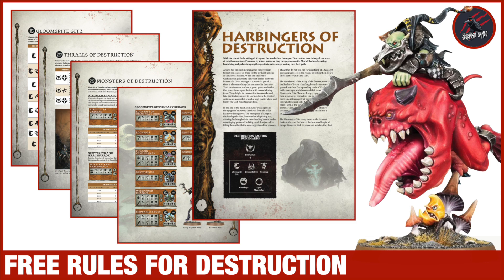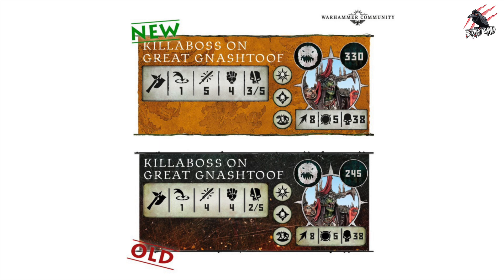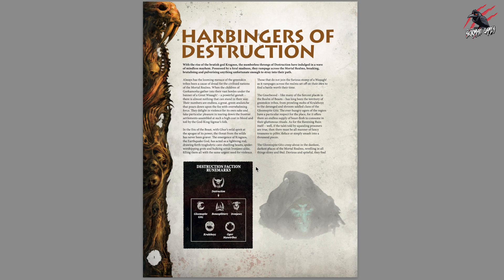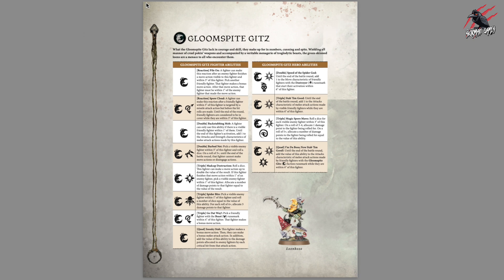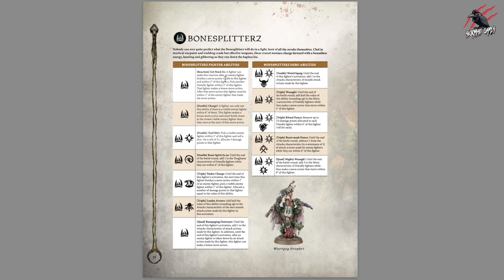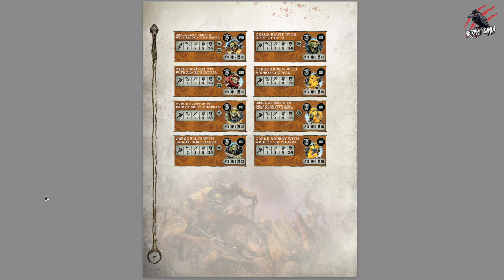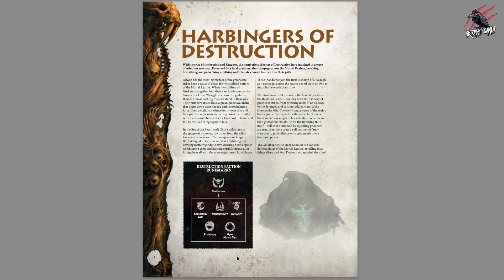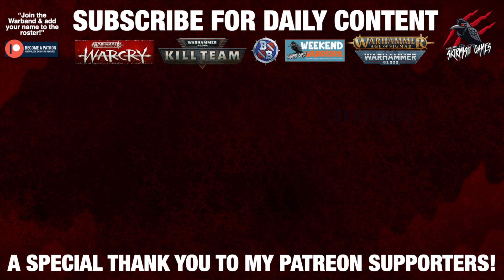FREE RULES FOR WARCRY GRAND ALLIANCE DESTRUCTION - Overview Of The PDF Including Reactions & Thralls